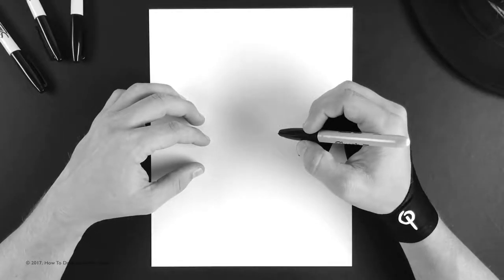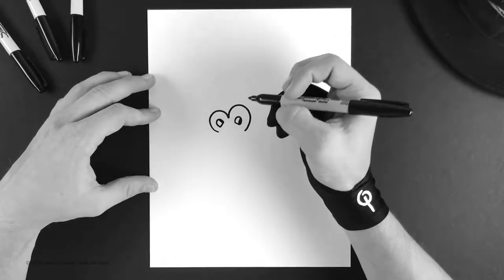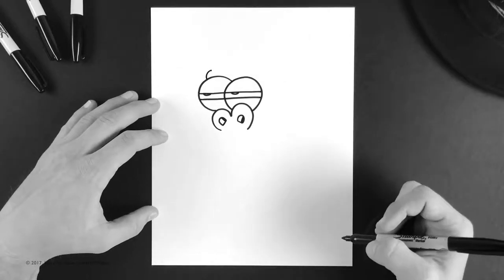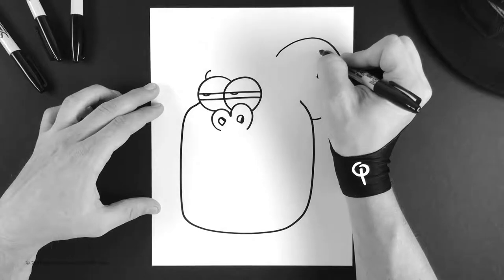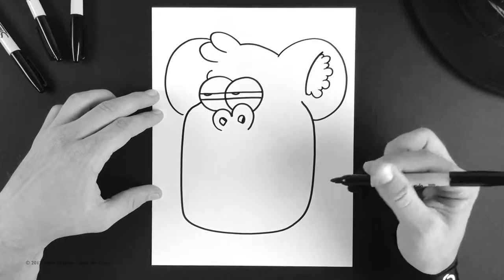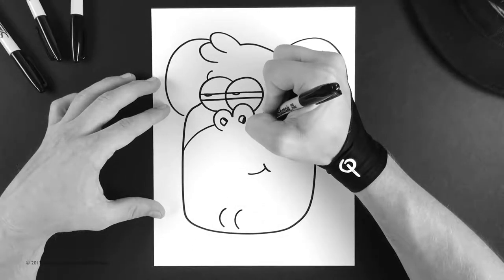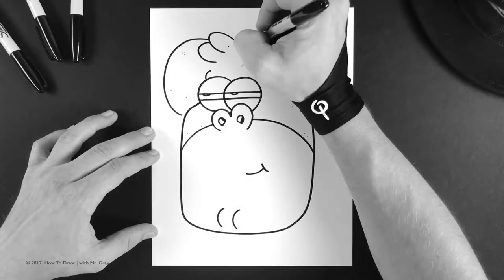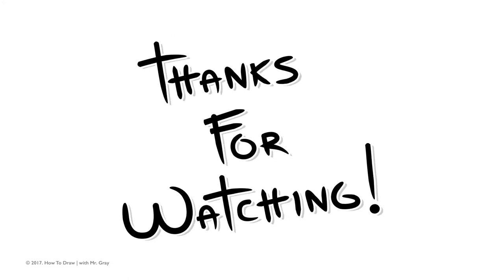How To Draw A Gorilla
✎ Learn how to draw a GORILLA with Mr. Gray!

Hey friends!

My name is Mr. Gray, aka QuickDraw McDrew, the fastest coloring book slinger in the west! Thank you for visiting my FaceBook page. I really hope that my silly doodles have brightened your day, even if it’s just by a little. I’ll take it. My mission has always been to awaken and strengthen the imagination that lives in all of us. Because imagination never truly dies. It just likes to play hide-n-seek from time to time, but I promise you it’s still there. Like a baby riding a unicorn flying through space shooting planets with a booger gun! (see, it’s alive and well, we just need to find it.) So please enjoy my art and remember, at the end of the day, I have two simple objectives in my life; to inspire you to draw and to make you smile.

Your Wascally Cartoonist,
Mr. Gray